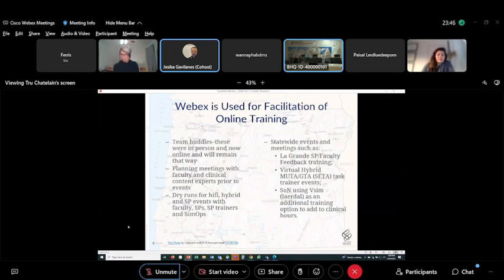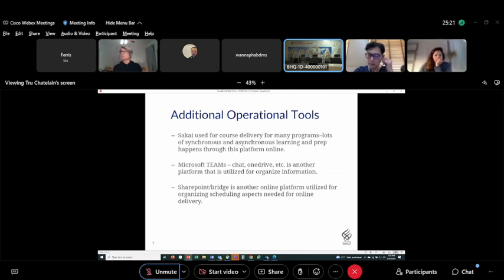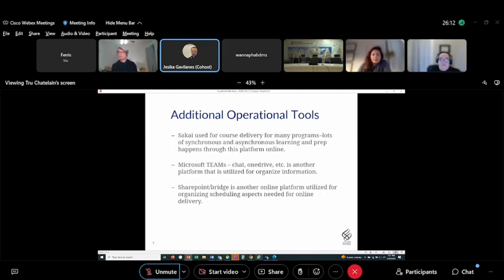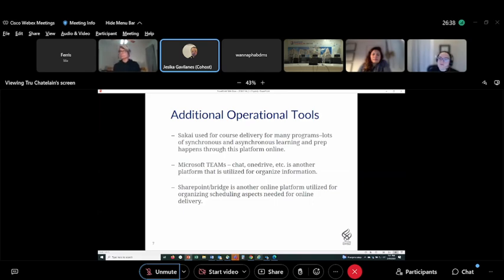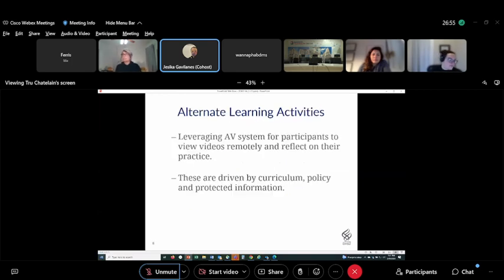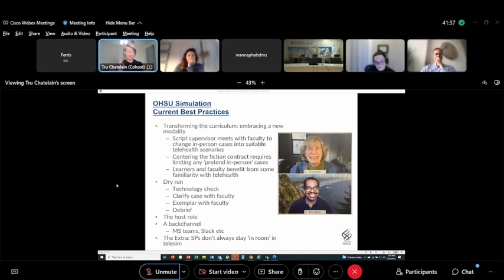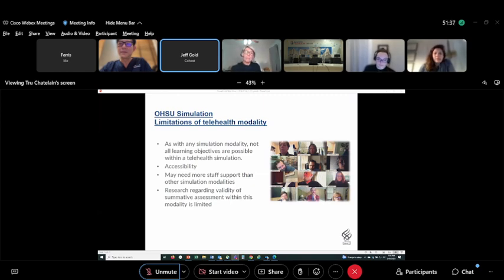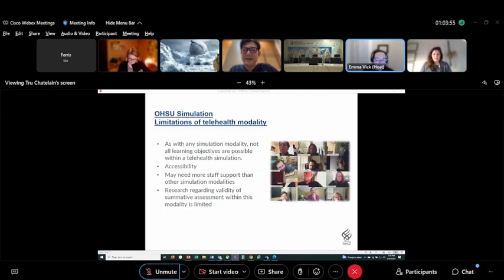Simulation Integration of a Virtual Modality in Simulation & Operations